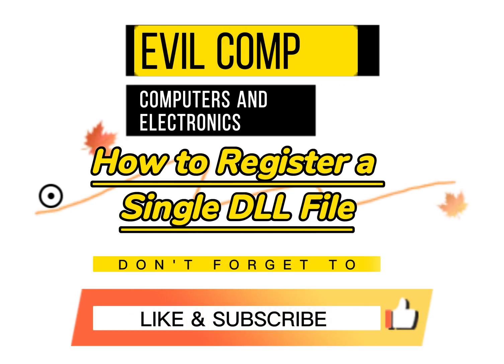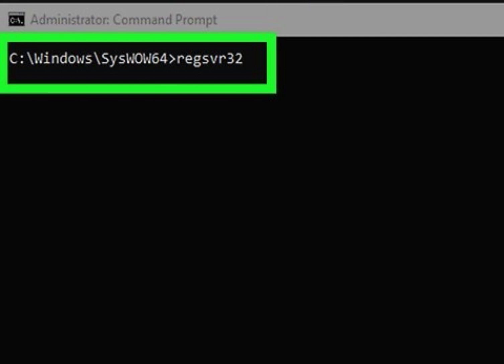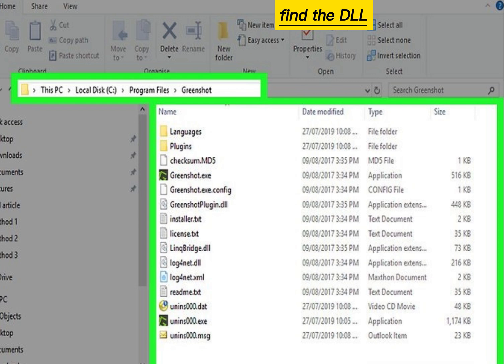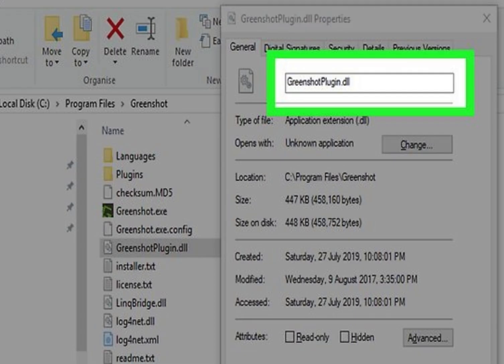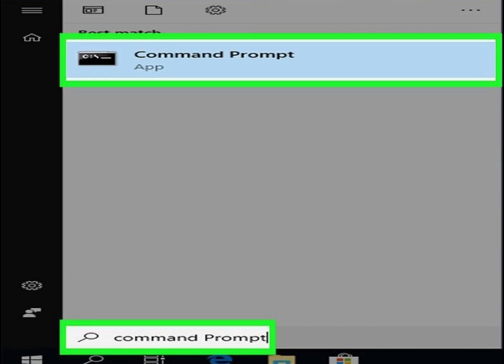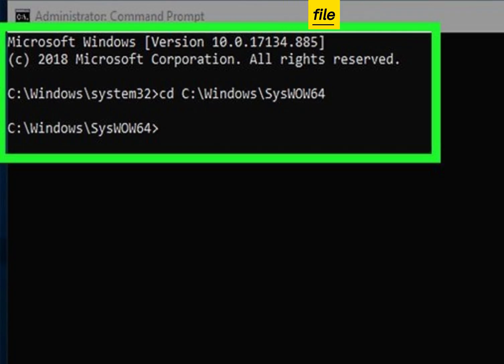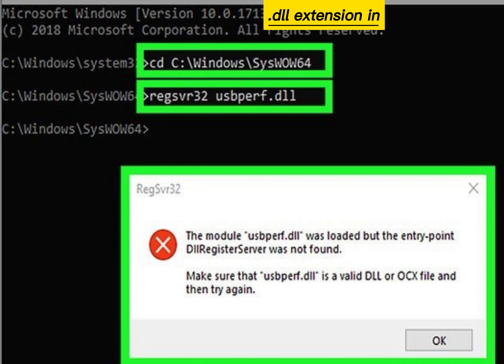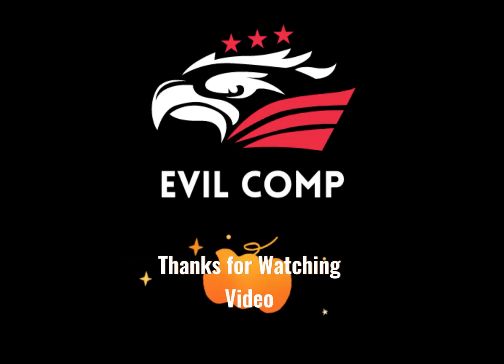How to Register a Single DLL File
we teaches you how to register a DLL file, which creates a path from the file to the Windows registry. Registering a DLL can fix startup issues for some programs, but most DLL files either don't support registration or are already registered. Keep in mind that you cannot register DLLs that came pre-installed on your Windows computer, as these DLLs are vital to Windows' operation and Windows updates will fix any out-of-date or malfunctioning DLLs.
1-Understand how this method works. You can use a combination of the "regsvr" command and a DLL file's name to register the DLL if the DLL file supports the Register Server export command. This will create a path from the Windows registry to the DLL file, making it easier for Windows processes to find and use the DLL file.
2-Know what the "entry point" error means. If the DLL is already registered, it doesn't support the Register Server export command, or its code doesn't allow it to be connected to the Windows registry, you'll receive an error which says, "The module [DLL name] was loaded but the entry point DllRegisterServer was not found". If you see this error message occur, the DLL cannot be registered.
3-Find the DLL you want to register. Go to the folder location of the DLL that you want to register. Once you've found the DLL file that you want to register, you can proceed.
4-Open the DLL's Properties. Right-click the DLL file, then click Properties in the drop-down menu. A pop-up window will open.
5-Note the DLL's name. In the text box at the top of the Properties window, you'll see the DLL's full name. This is the name you'll need to enter later.
6-Copy the DLL's path. Click and drag your cursor across the string of text to the right of the "Location" heading, then press Ctrl+C to copy the folder path to the DLL.
7-Open Start. Click the Windows logo in the bottom-left corner of the screen.
8-Search for Command Prompt. Type command prompt into the Start search bar. You should see the Command Prompt icon appear at the top of the window.
9-Open Command Prompt in administrator mode. To do so:
10-Switch to the DLL's directory. Type in cd and type a space, press Ctrl+V to paste in the path to the DLL file, and press ↵ Enter.
11-Enter the "regsvr" command and the DLL's name. Type in regsvr32 and type a space, then type in your DLL's name (complete with the ".dll" extension) and press ↵ Enter. If your DLL can be registered, doing this will result in a confirmation message.
For example, if the DLL's name is "usbperf.dll", your command would look like this: regsvr32 usbperf.dll
To copy the DLL's name at this point, re-open the folder with the DLL in it (the Properties window should pop up), then highlight the name in the text box and press Ctrl+C. You can then paste the name into Command Prompt by pressing Ctrl+V.
If the DLL is either already registered or unable to be registered, you'll see the "entry point" error pop up instead of a confirmation message.
12-Try unregistering the DLL and then re-registering it. If entering the "regsvr" command results in an error that isn't the "entry point" error, you may need to unregister the DLL before you can actually register it:
Type in regsvr32 /u name.dll and press ↵ Enter. Make sure to replace "name" with the DLL's name.
Type in regsvr32 name.dll and press ↵ Enter, again remembering to replace "name" with the DLL's name.